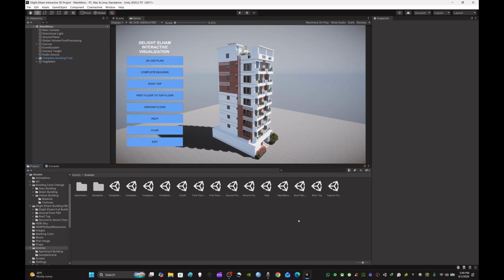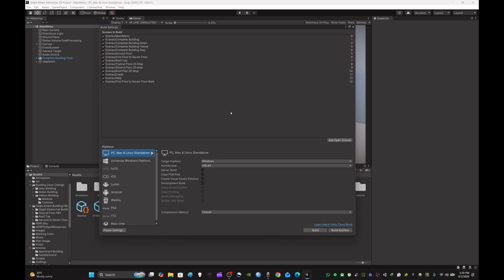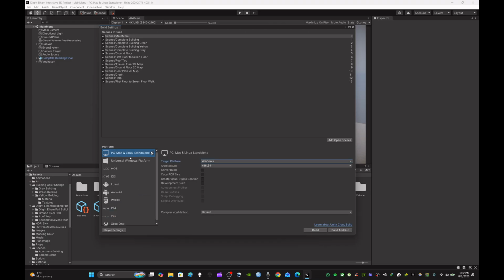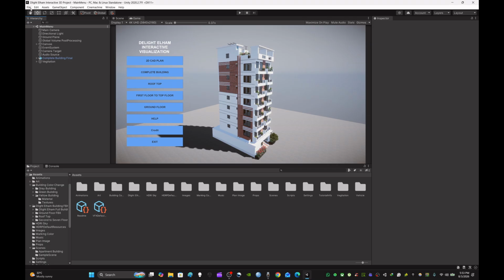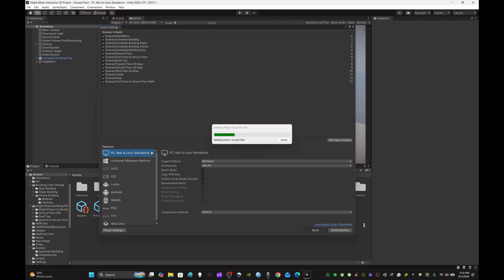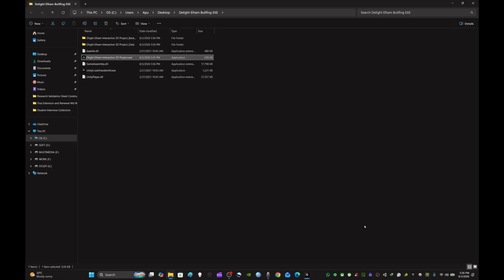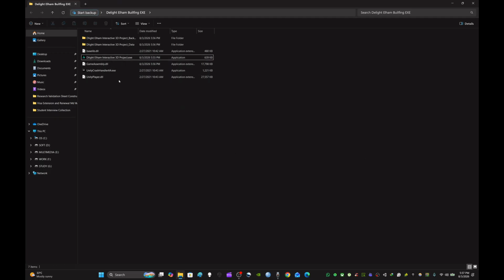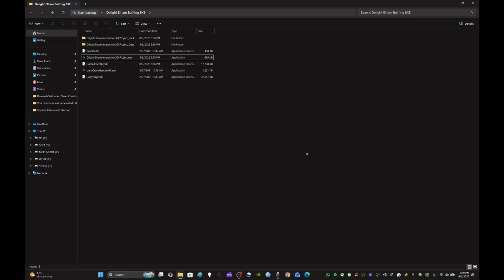11 How to Build an EXE file for PC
Hi all, this tutorial will show you how you can build an exe file from your Unity project. This one is very important if you want to export your project from Unity and run it on any other PC or laptop. Hope you will enjoy this one. :)